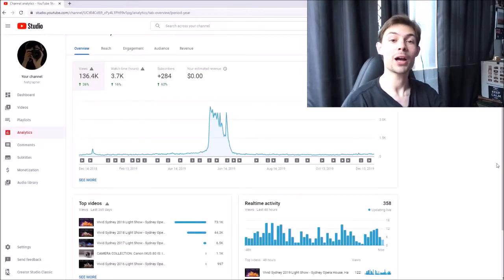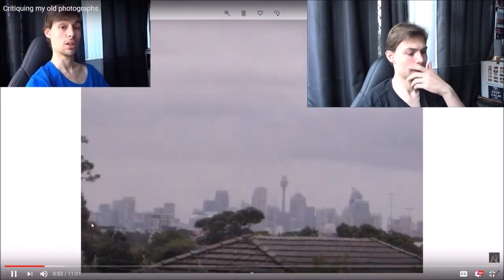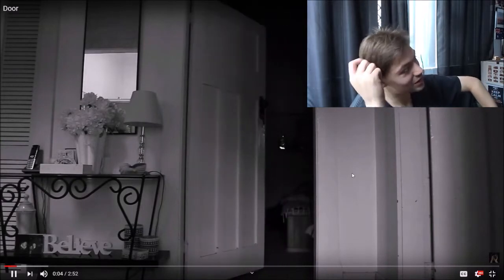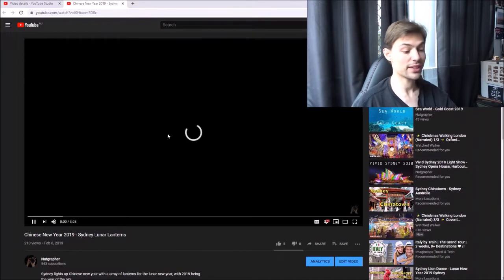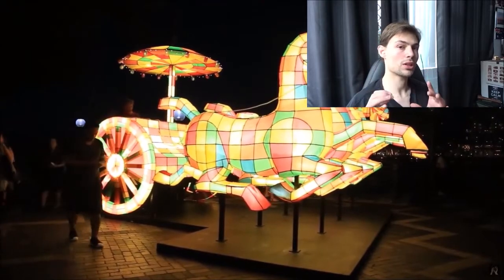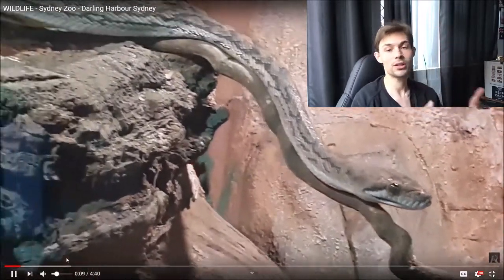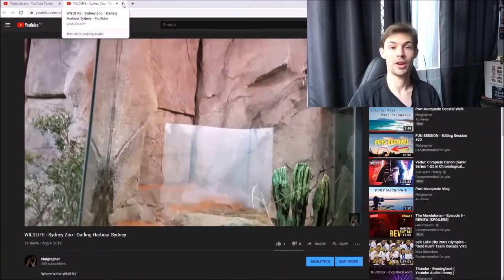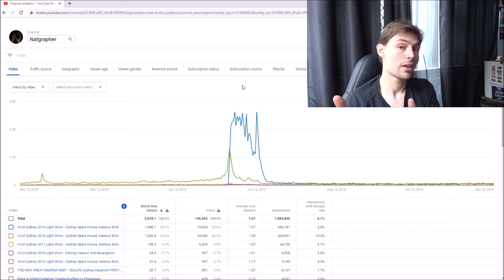Reviewing My Videos In 2019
Coming to the end of 2019 I take a look back on the videos I made this year on the channel, and I discuss the reason and ideas behind them, and react to see how far I've come in 2019 and looking ahead into 2020.

Note - Apologies for some parts of the audio, very sure I edited that but I guess not.